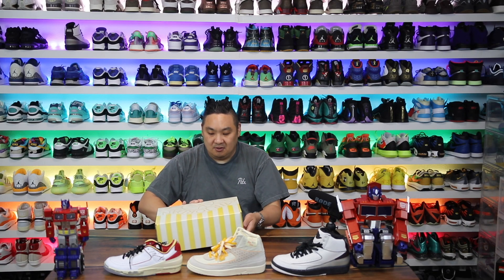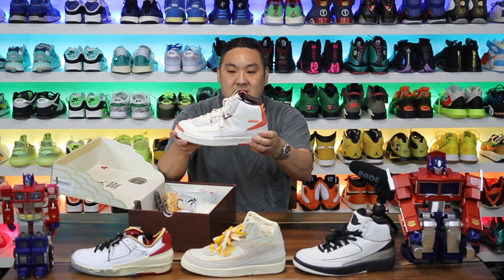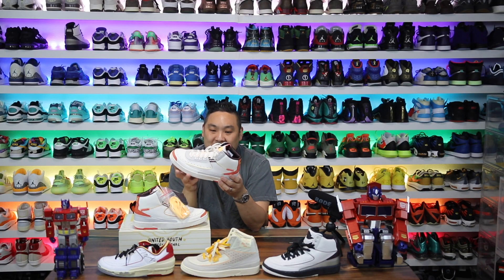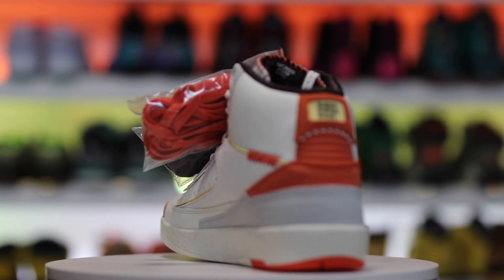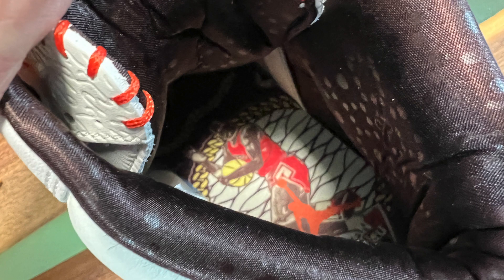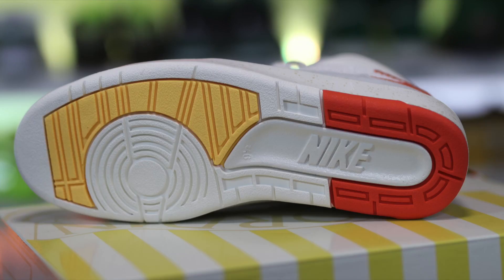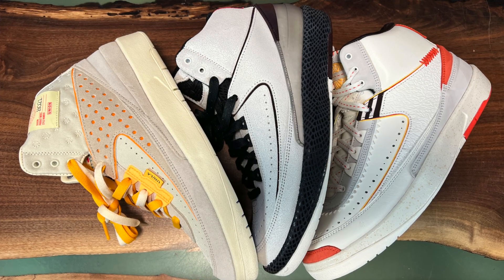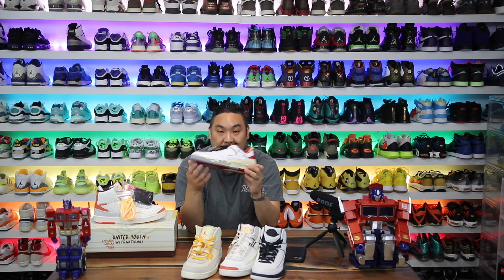Air Jordan 2 x Maison Château Rouge Review + On Feet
With Maison Château Rouge, Jordan Brand Aims to “Unite Youth International”
Jordan Brand’s collaboration with Maison Château Rouge further cements the Jumpman’s multifaceted connection to the city of Paris.
With Maison Château Rouge founder Youssouf Fofana, Jordan Brand brings the youth culture of Paris’ Château Rouge neighborhood to the world.
Inspired by African heritage and the union of different cultures of Château Rouge, the apparel and footwear honors the multicultural energy of European basketball.
Founded by Youssouf Fofana, Maison Château Rouge aims to create a new cultural heritage for Fofana’s Château Rouge neighborhood and bring it to the world. With Jordan Brand, Fofana captures the youth culture of his Paris, translating both African influence and the multicultural energy of the area into a new collection of footwear and apparel.

With tops, trousers, jackets, Jordan Series Mid and Jordan 2, the Jordan Brand x Maison Château Rouge collection delivers on Fofana’s desire to celebrate the aesthetics of the African diaspora and encourage a new creative language. It’s a reminder that while every project starts small (on a local court or as a small neighborhood dream), there are no boundaries to how far the message can spread.

The Jordan Brand x Maison Château Rouge collection launches June 24.